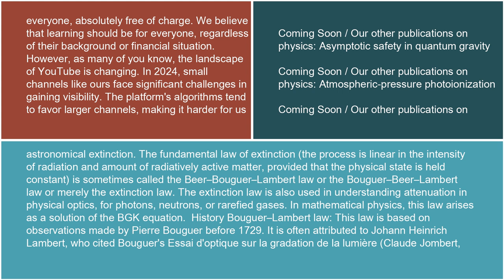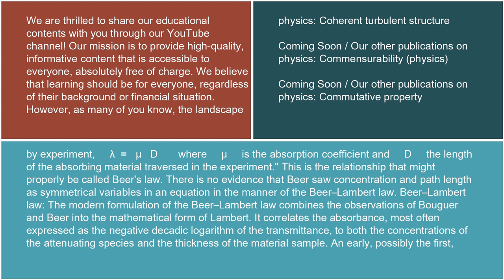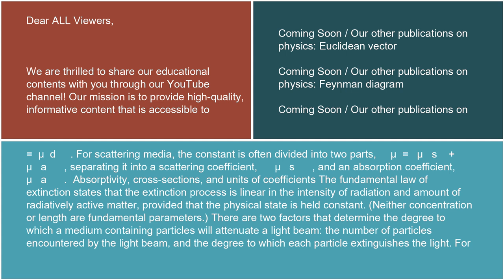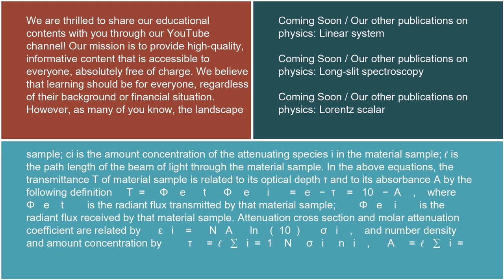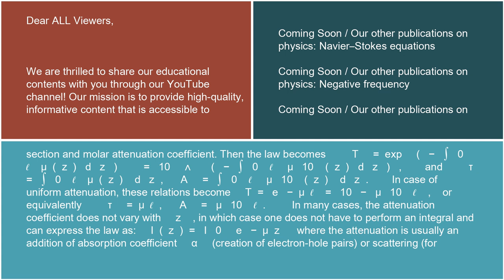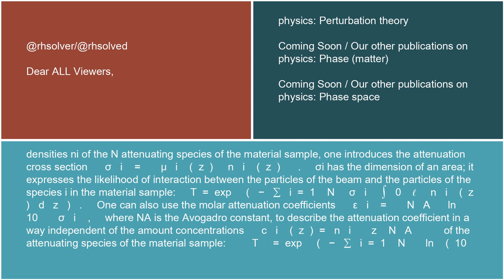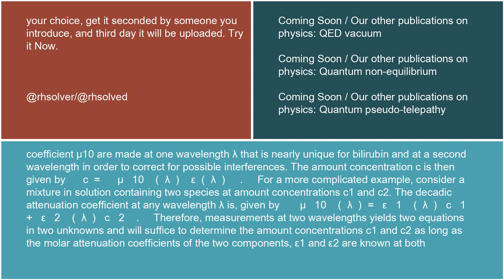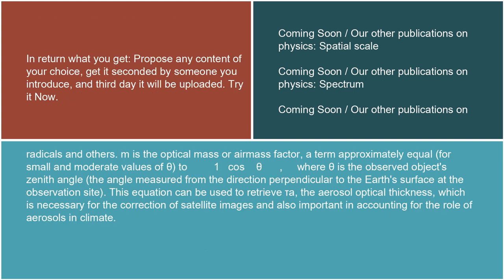Physics Beer–Lambert law 18 10 24 Mark Cuban Portugal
Trending Keywords in India:
Celta Vigo vs Real Madrid
Sarfaraz Khan
India A vs Pakistan A
Premier League
Rishabh Pant
Karwa Chauth
IND vs PAK
F1
Bundesliga
Inter Miami
Arsenal
Abhishek Bachchan
Ozempic
Vikash Yadav
India vs New Zealand Live Score
New Zealand Women vs West Indies Women
Virat Kohli
Rohit Sharma
Infosys Results
UGC

Trending Keywords in the USA:
Alabama vs Tennessee
Nebraska football
Miami football
Texas vs Georgia
Francis Ngannou
Real Madrid
Auburn football
Arsenal
South Carolina vs Oklahoma
Colorado vs Arizona
Michigan vs Illinois
Manchester United
MLS
Tottenham vs West Ham
Missouri football
Notre Dame vs Georgia Tech
Inter Miami
LSU vs Arkansas
Quincy Olivari